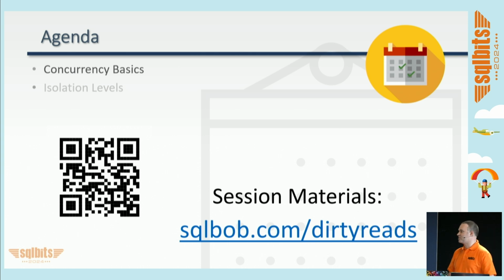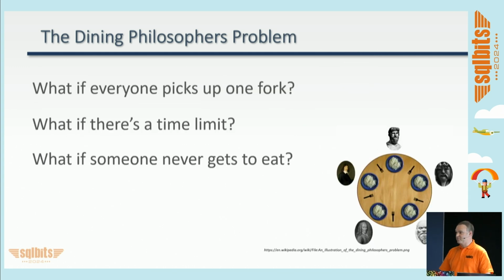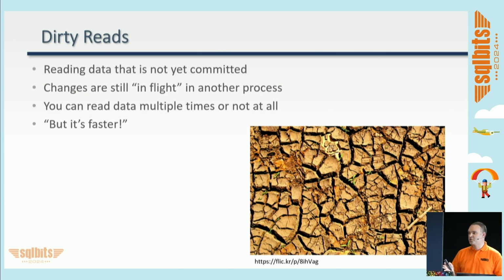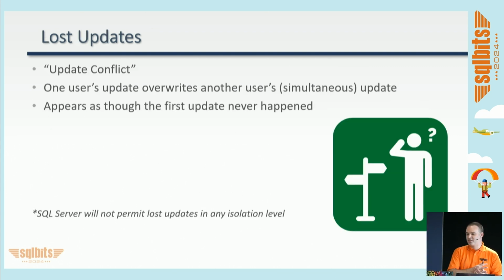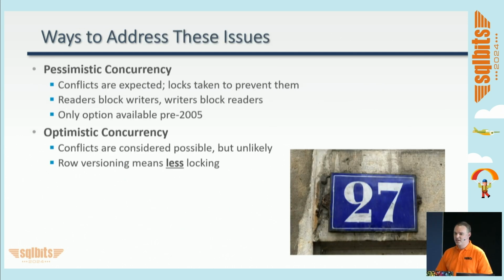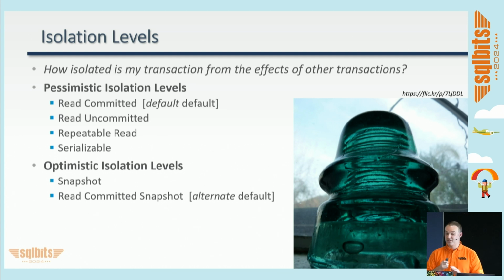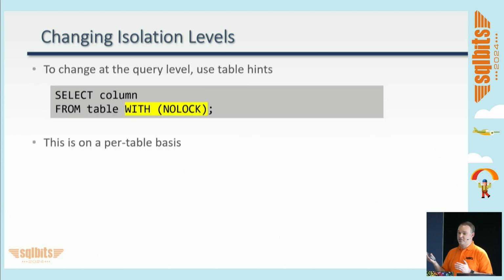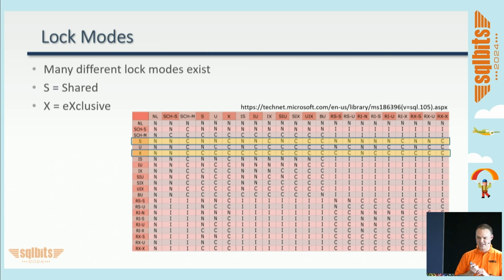Maximizing Database Performance With Isolation Levels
How does a database handle multiple processes all trying to read and write at the same time? The answer is transaction isolation levels, and Azure SQL Database and SQL Server offer several to choose from depending on your workload's needs. Attend this session to understand how they work, why they matter, and how proper concurrency settings can result in great performance improvements!
Speaker BIO: Bob Pusateri is a Microsoft Certified Master and Microsoft Data Platform MVP who has been working with SQL Server for over 15 years. His interests involve performance tuning, Very Large Databases, and cloud architecture.